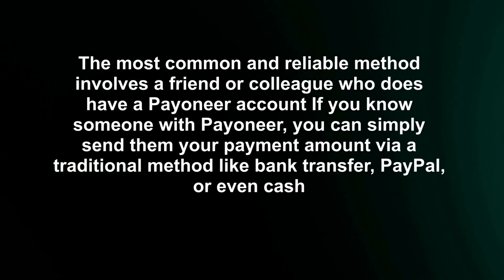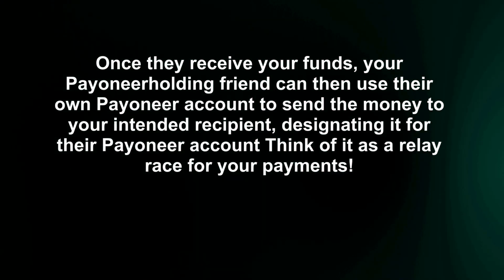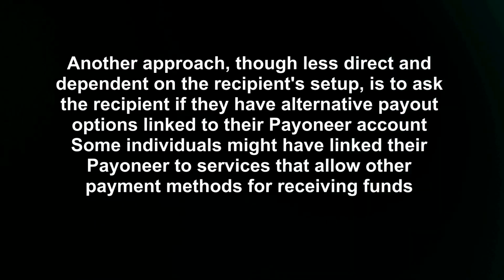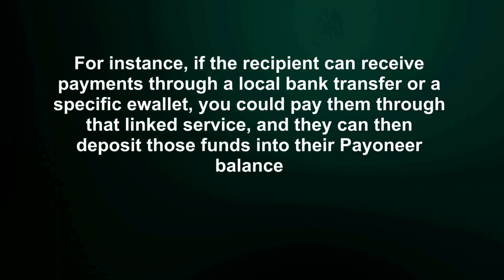How to Pay Payoneer Without The Account - GUIDE!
How to Pay Payoneer Without The Account explores alternative methods to send money to someone using Payoneer, even if the sender doesn't have a Payoneer account themselves, focusing on viable options.

00:00 Intro
00:53 The Friend or Colleague Method
01:35 The Recipient's Payout Options